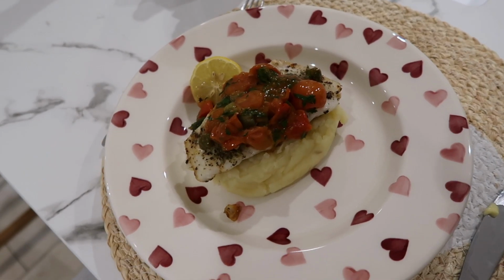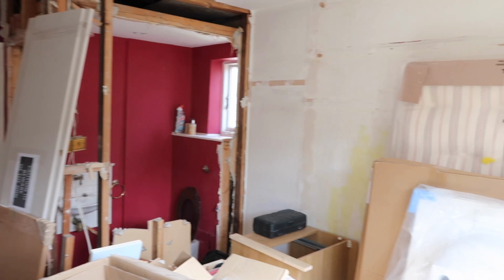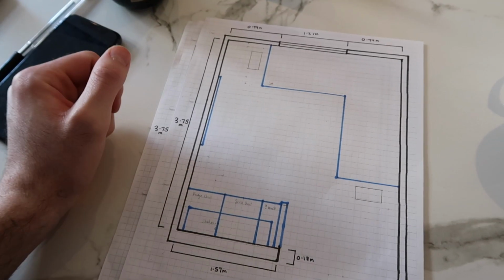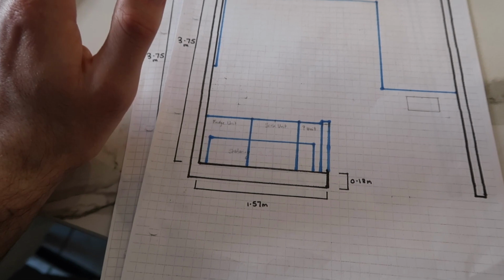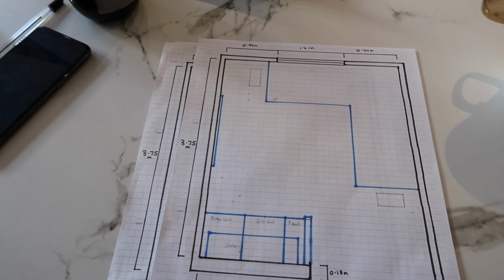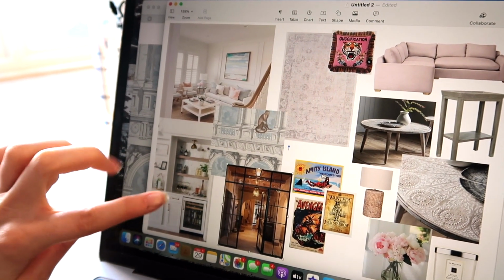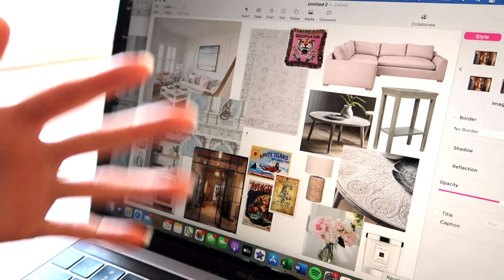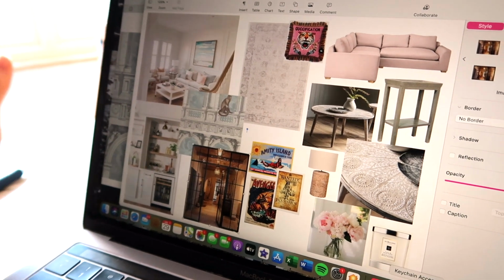DESIGNING OUR MEDIA ROOM | Our Next Project | The Bleu House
We love designing each room and currently the media room has been our favourite! Work begins in there this week and we can't wait till it is finished.

Uploads are on Mondays now :)

Short Bio:
Hi! We're Dan and Talia and we are renovating our first home. It's the most beautiful London Townhouse & we're so excited.
Please follow our journey with us.